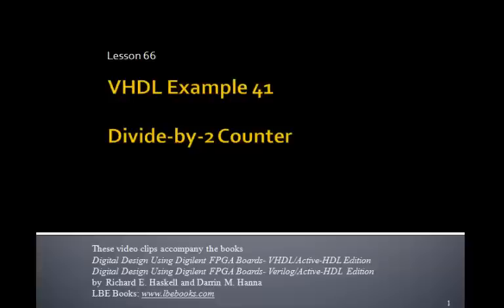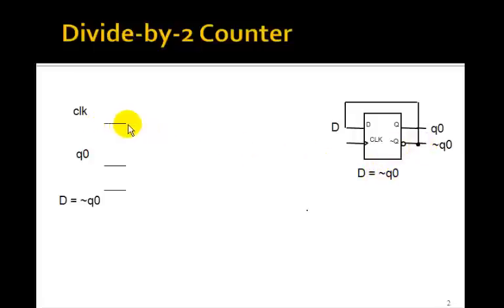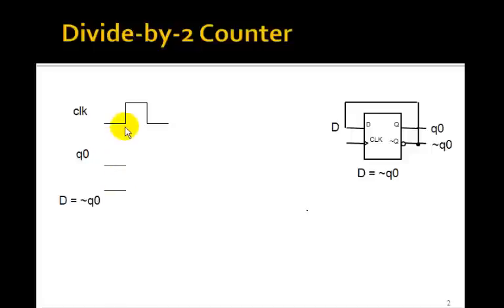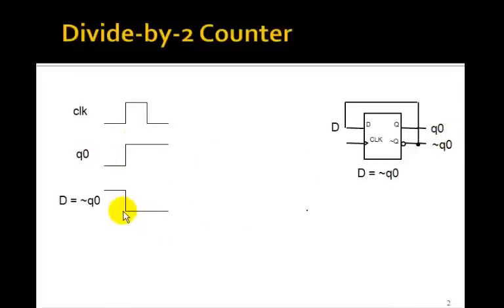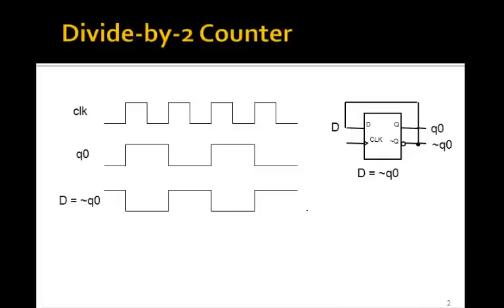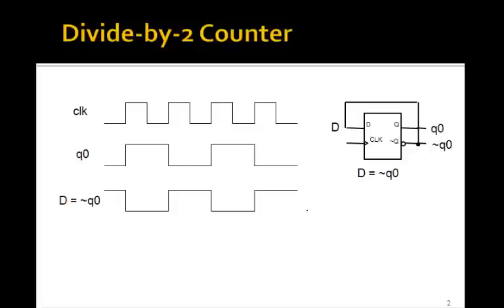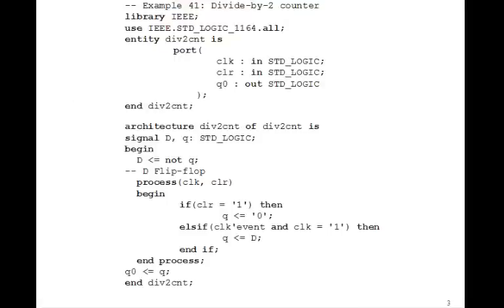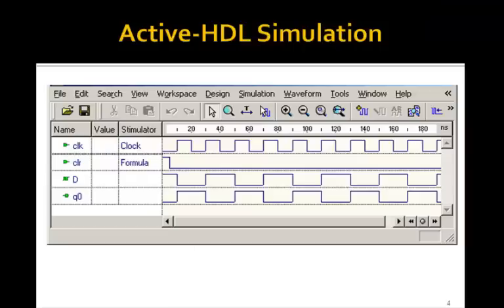Lesson 66 - Example 41: Divide-by-2 Counter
This tutorial on Digital Counters accompanies the book Digital Design Using Digilent FPGA Boards - VHDL / Active-HDL Edition which contains over 75 examples that show you how to design digital circuits using VHDL, simulate them using the Aldec Active-HDL simulator, and synthesize the designs to a Xilinx FPGA.  for more information or to purchase this inexpensive, informative, award winning book.